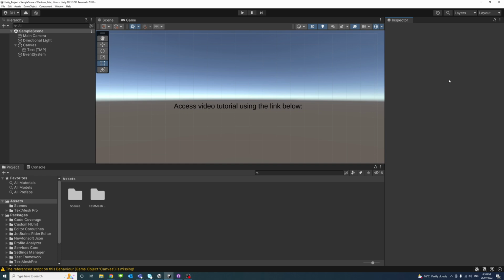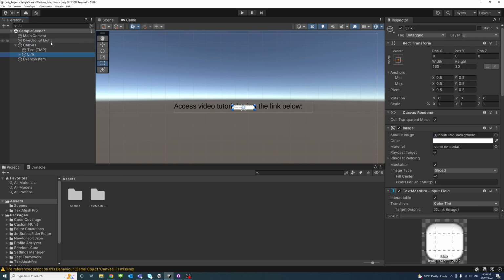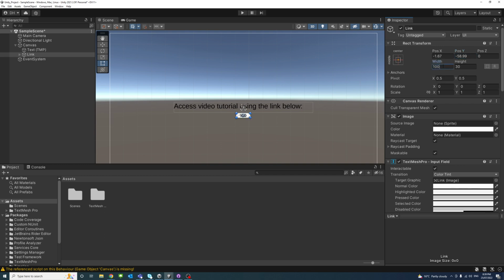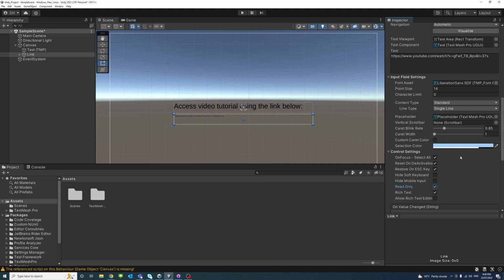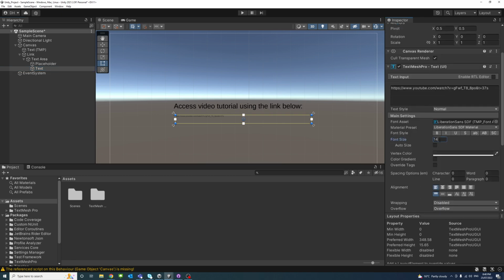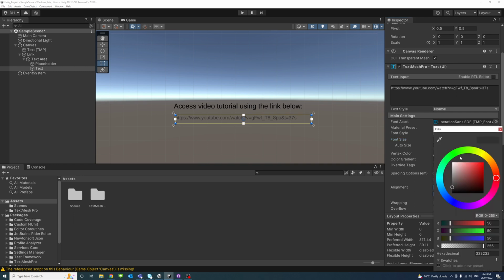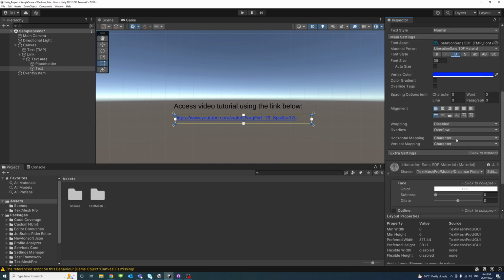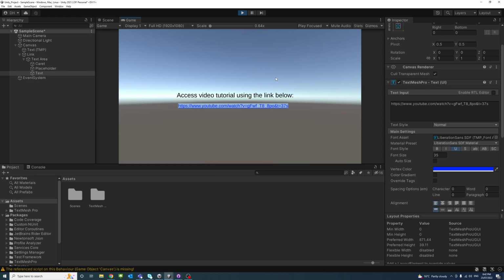Unity - Selectable UI Text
This video shows how to create a Unity UI text that users can copy using the input field.
It is the easiest method to provide a URL link that a user can copy.